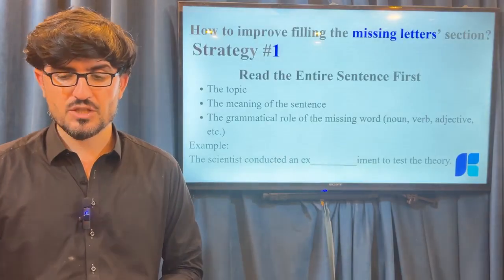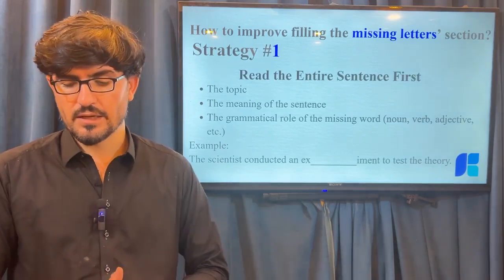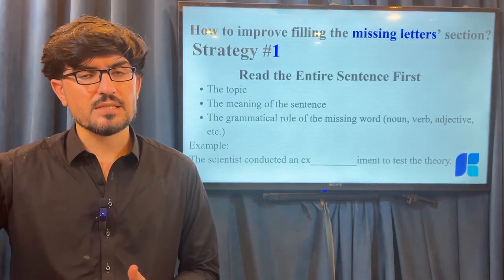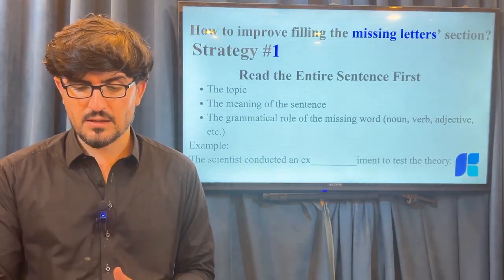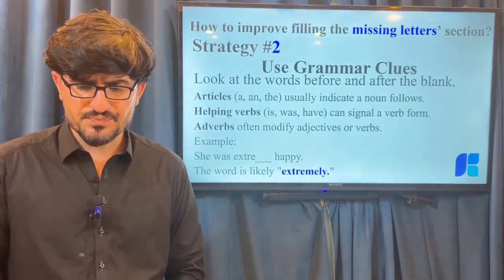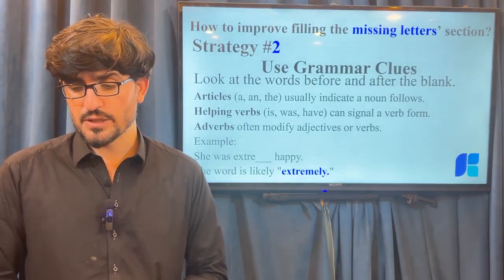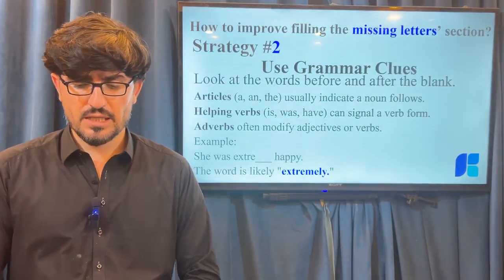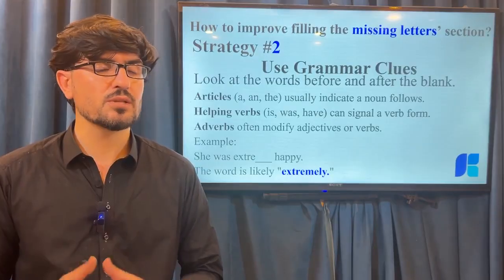Lesson 2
TOEFL iBt strategy